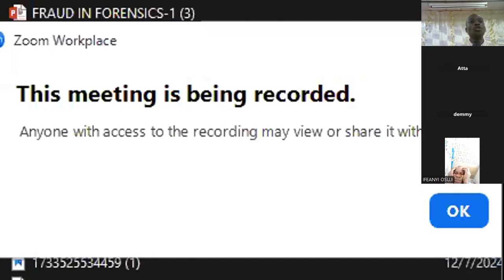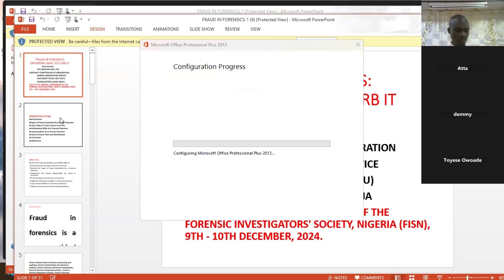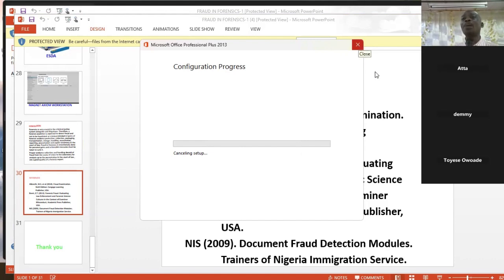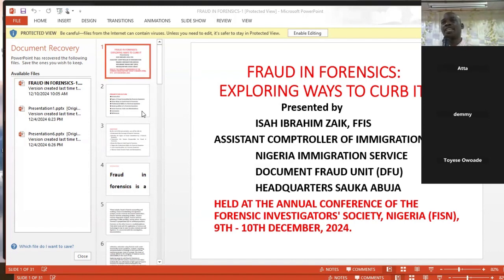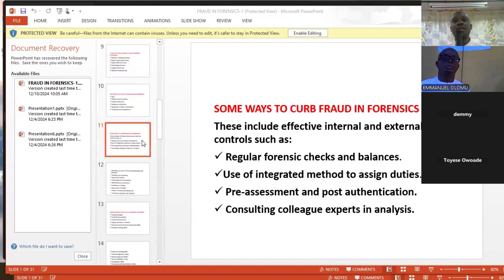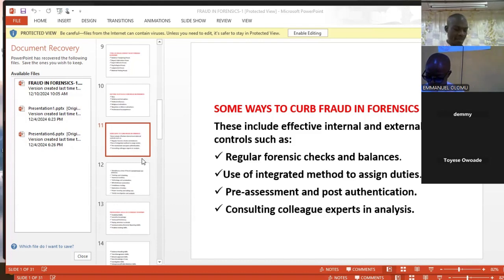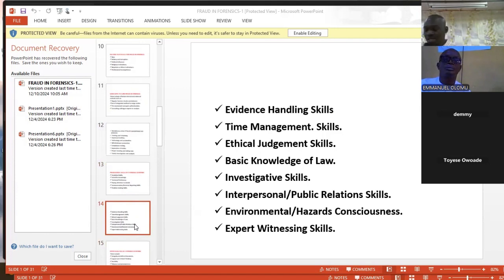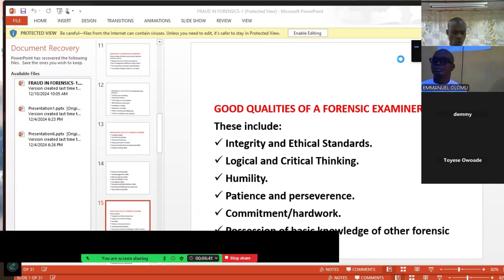Fraud in Forensic by Isah Ibrahim Zaik